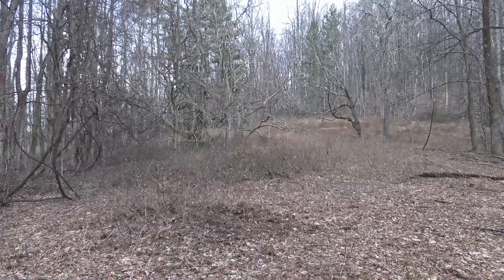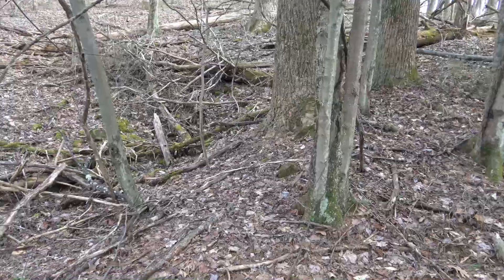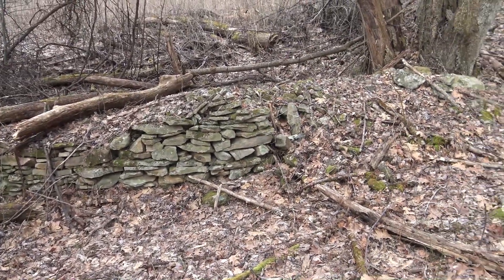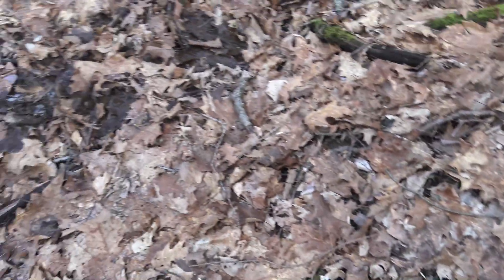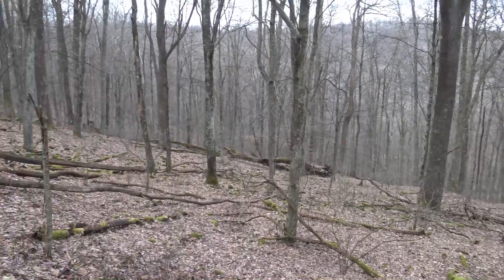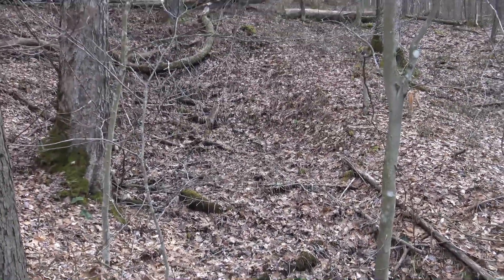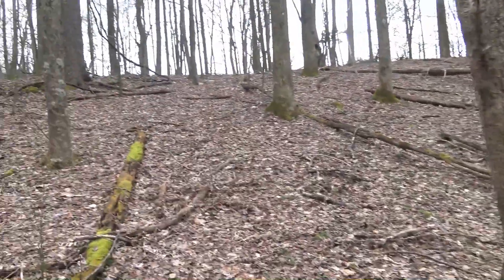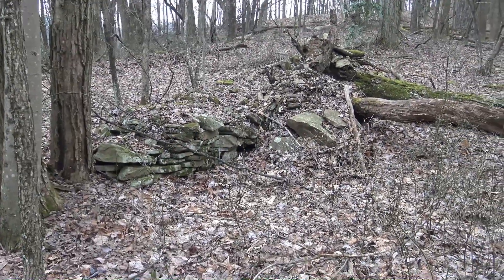Stuff That's Gone: Windy Gap School & Penbro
The former sites of Windy Gap and neighboring Penbro are explored, revealing no less than seven (collapsed by erosion) coal mine openings and remnants of several  house/building foundations. b